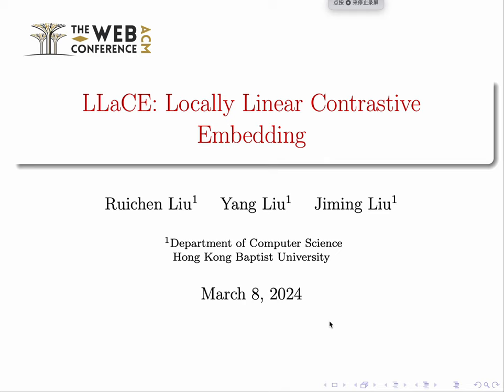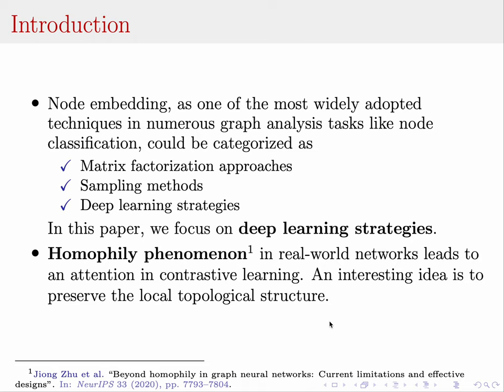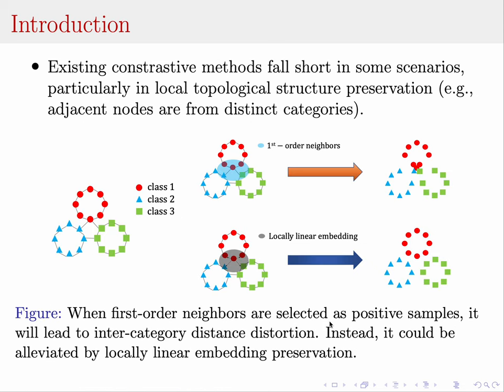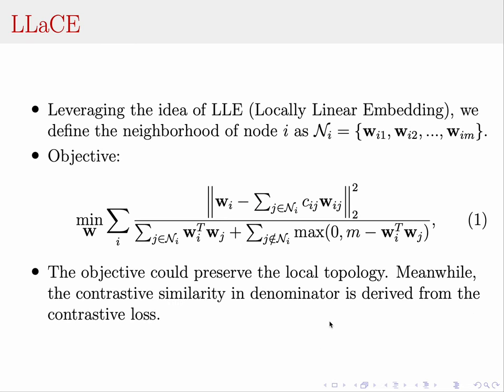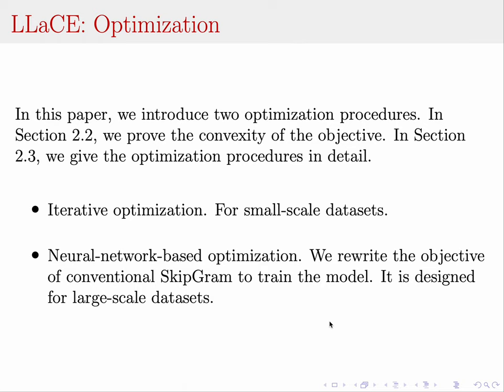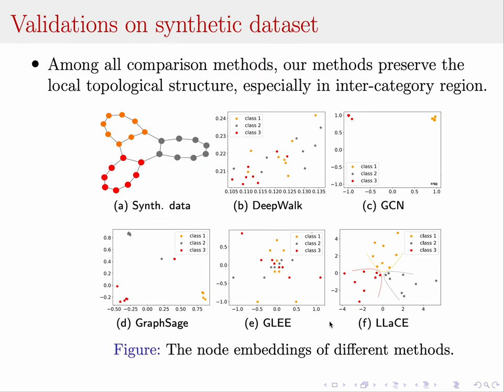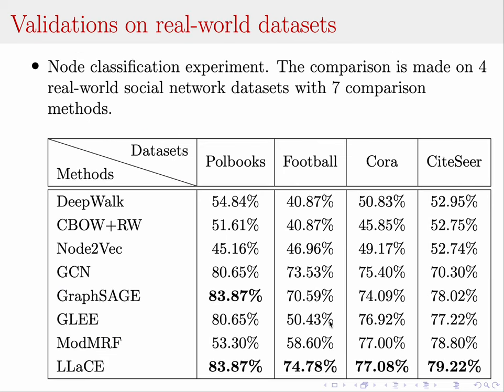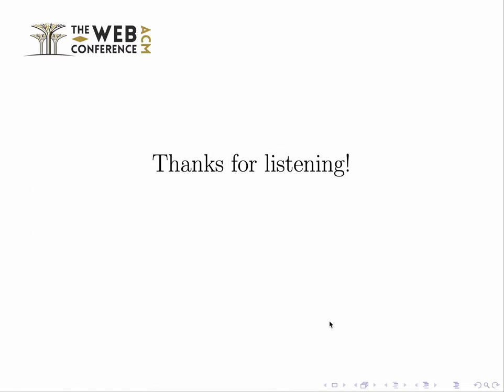[shp0544] LLaCE: Locally Linear Contrastive Embedding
"LLaCE: Locally Linear Contrastive Embedding

Ruichen Liu, Yang Liu and Jiming Liu"